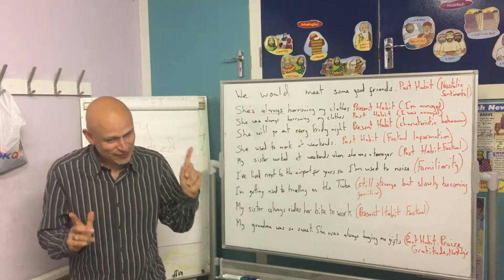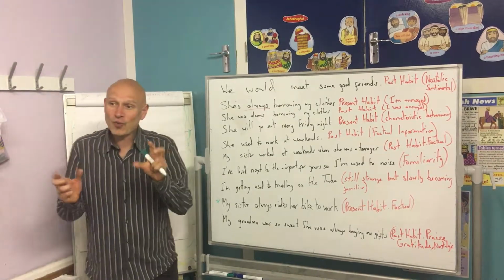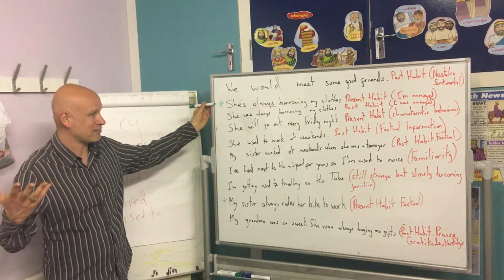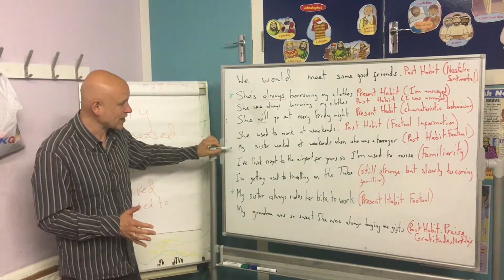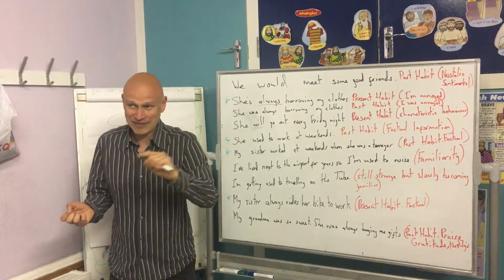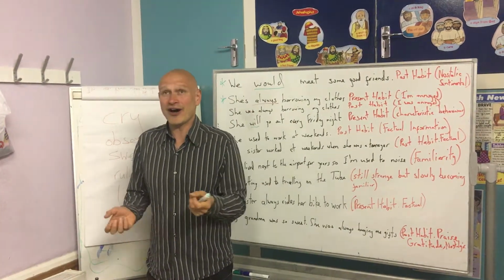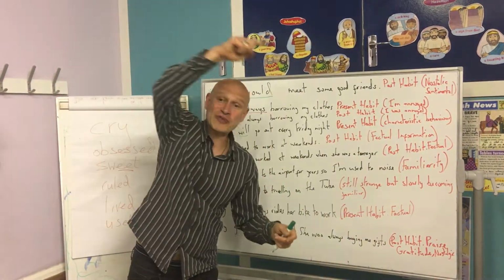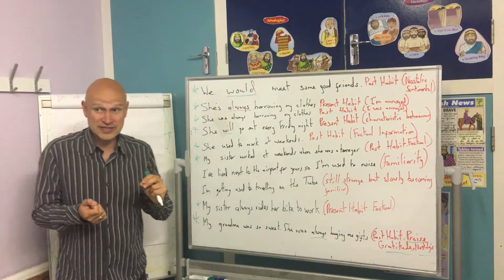Upper Intermediate Present & Past Habit